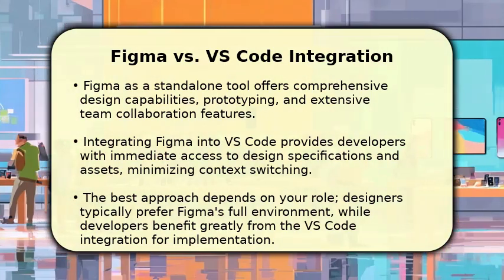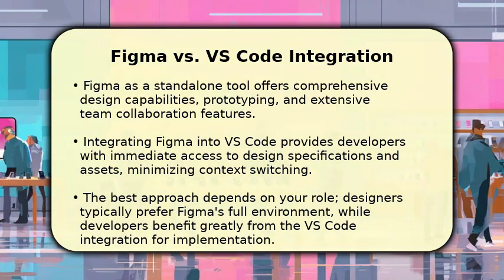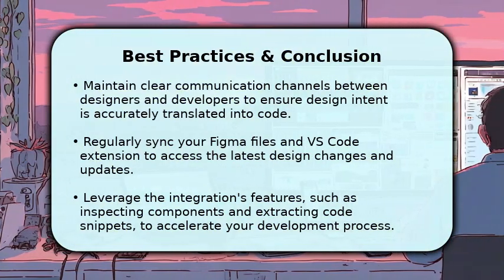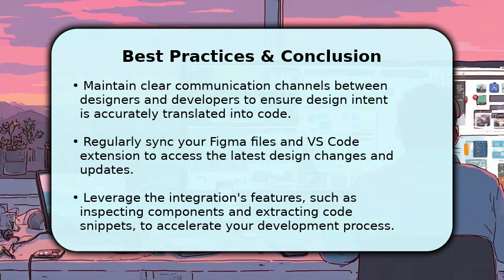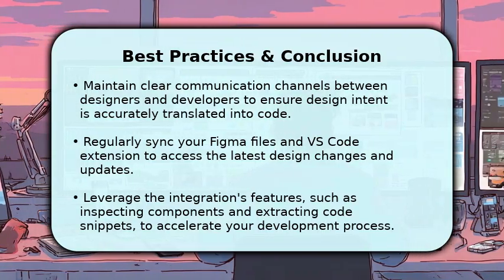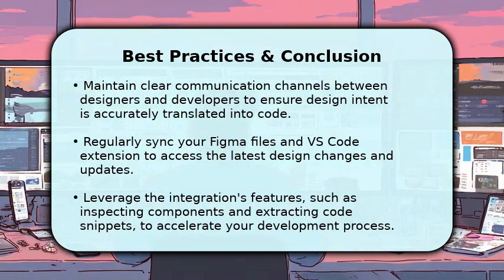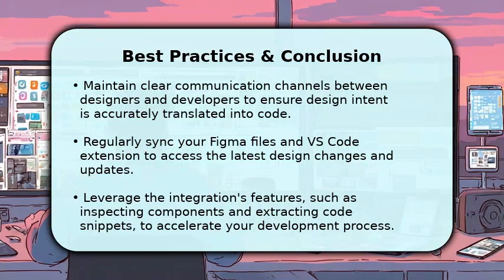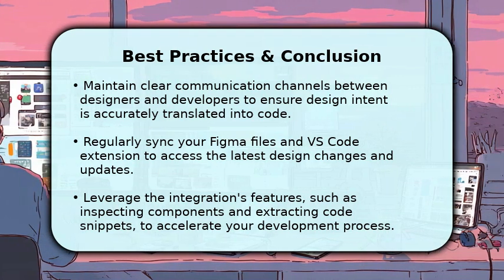Figma for VS Code How to Use - Which Is Better?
▸ :^) Are you a developer or designer looking to streamline your workflow? In this comprehensive guide, we dive deep into using Figma directly within VS Code. You'll learn exactly how to install and utilize the Figma for VS Code extension, transforming your design-to-code process. We'll walk you through practical steps, tips, and best practices for integrating your Figma designs seamlessly into your development environment.

But that's not all! We also tackle the crucial question: 'Which is better?' We compare the advantages of working with Figma inside VS Code versus traditional workflows, helping you decide if this integration is the right fit for your productivity needs. Discover how this powerful tool can enhance your efficiency, improve collaboration, and simplify your development process. By the end of this video, you'll have a clear understanding of whether Figma for VS Code is the ultimate solution for your design and development workflow and how to master it.